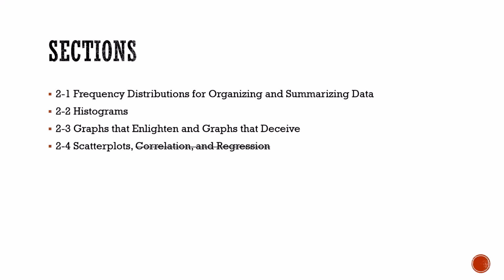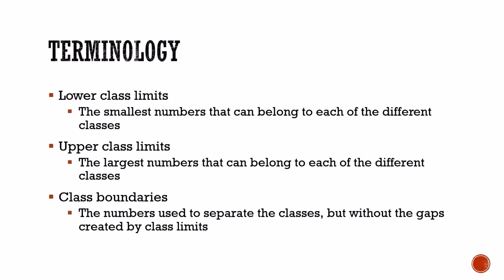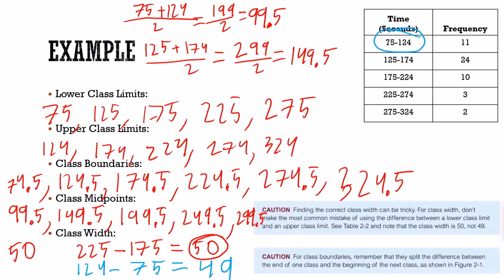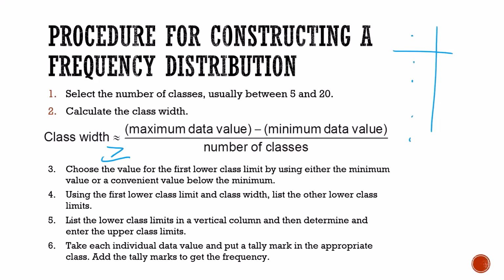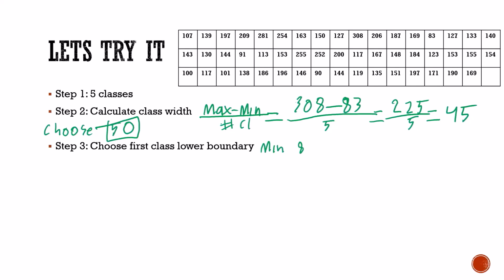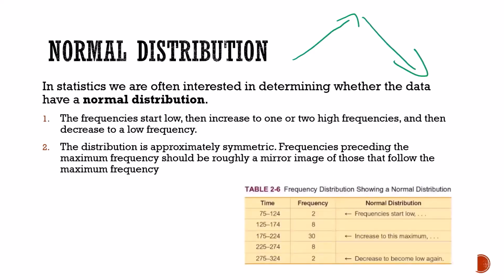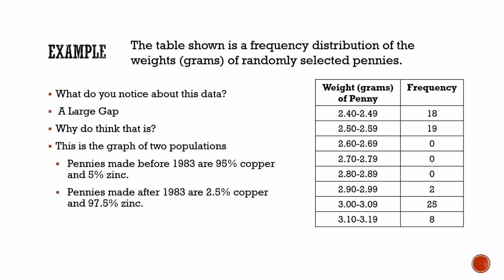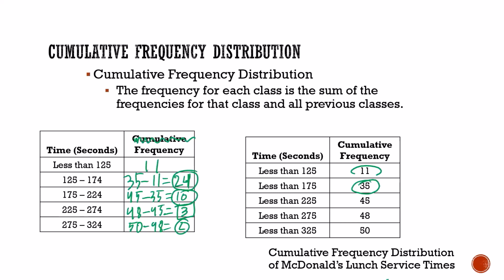Section 2 1